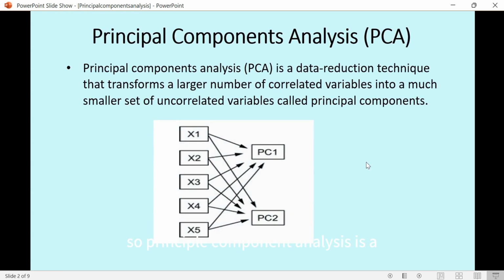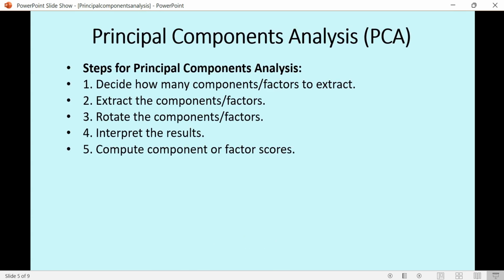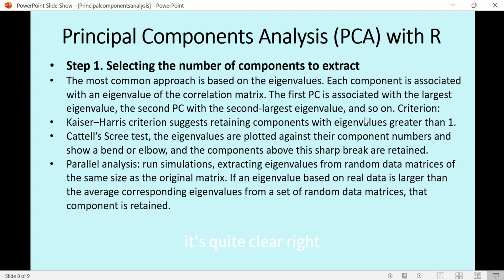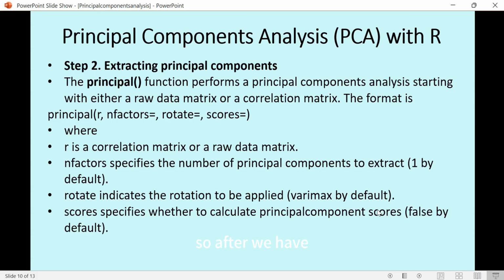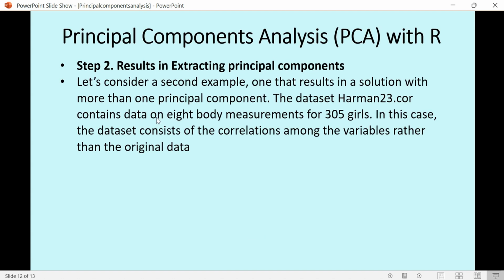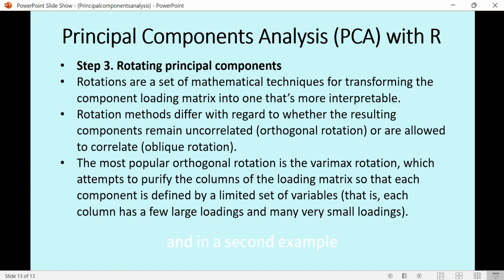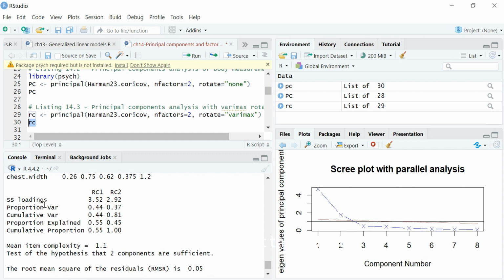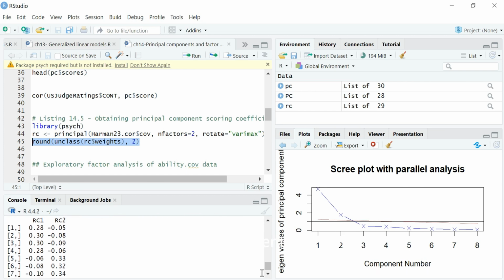Statistics using R programming | Principal components analysis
Principal components analysis (PCA) is a data-reduction technique that transforms a larger number of correlated variables into a much smaller set of uncorrelated variables called principal components. The weights used to form the linear composites are chosen to maximize the variance each principal component accounts for, while keeping the components uncorrelated.